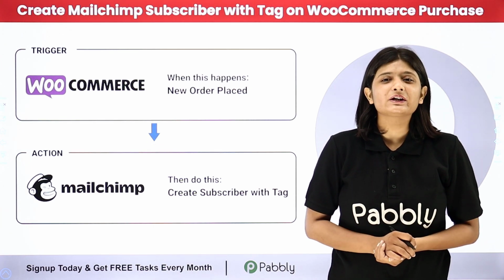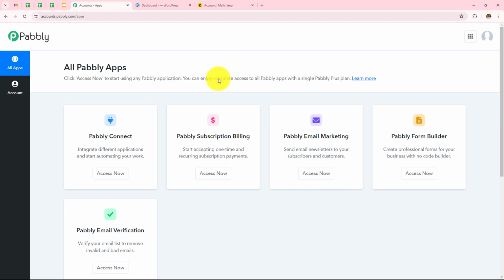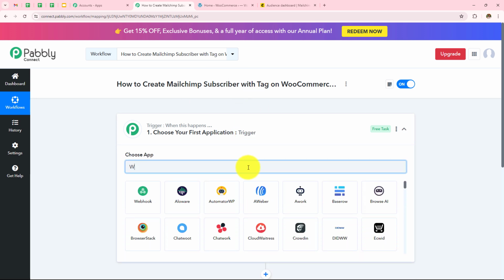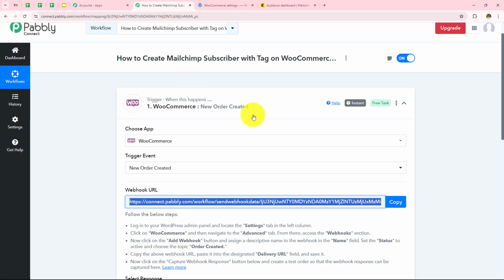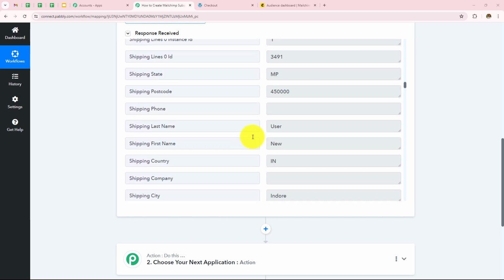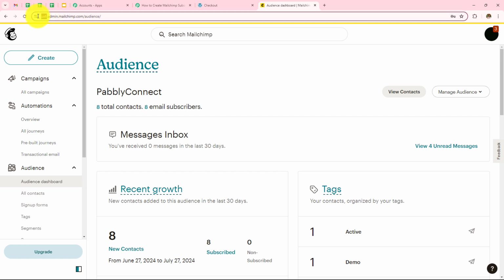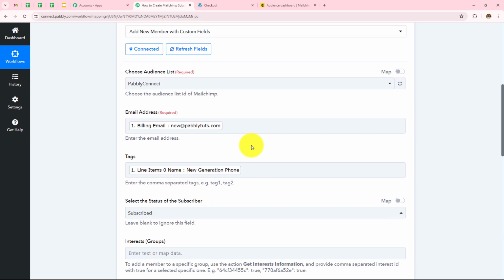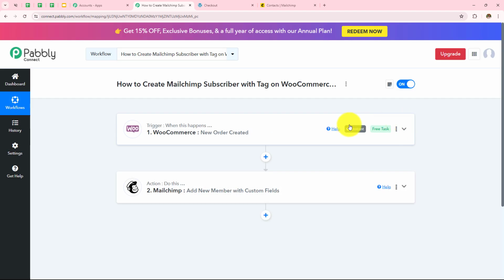How to Create Mailchimp Subscriber with Tag on WooCommerce Purchase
In this tutorial, we'll guide you through the process of creating a Mailchimp subscriber with a tag for every WooCommerce purchase using Pabbly Connect. WooCommerce is a popular e-commerce platform for WordPress, while Mailchimp is a powerful email marketing service.

By integrating WooCommerce with Mailchimp through Pabbly Connect:

Automatically Create Subscribers: Automatically create new Mailchimp subscribers for each WooCommerce purchase.
Add Tags: Assign specific tags to subscribers based on their purchase details to better categorize and target your audience.
Seamless Integration: Ensure that your customer information and purchase details are seamlessly transferred to Mailchimp without manual intervention.
Follow our step-by-step instructions to set up this integration efficiently. Ensure that your WooCommerce purchase data is automatically added to Mailchimp as subscribers with the appropriate tags, enhancing your email marketing and customer engagement processes.

Benefits of Pabbly Connect:

1. Automation: Save time, money, and resources by automating tasks.

2. Integration: Connect various web services to create efficient workflows.

3. Security: Enjoy industry-standard security for your data.

4. Scalability: Easily add new applications and services to your workflow.

5. Cost-effective: Choose from plans suitable for different business sizes, with no charges for internal tasks.